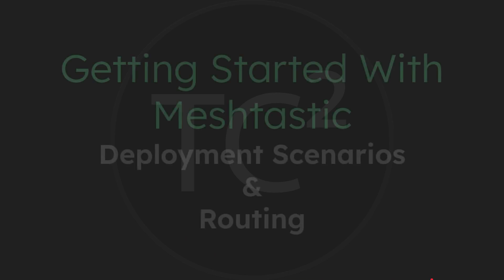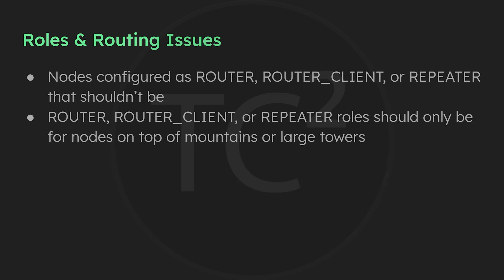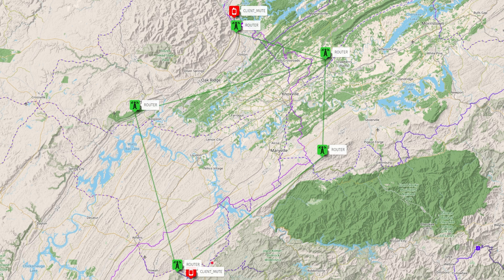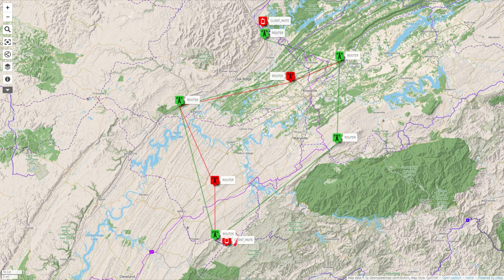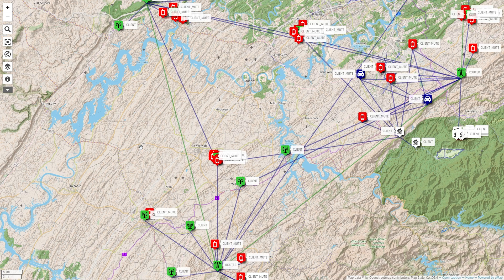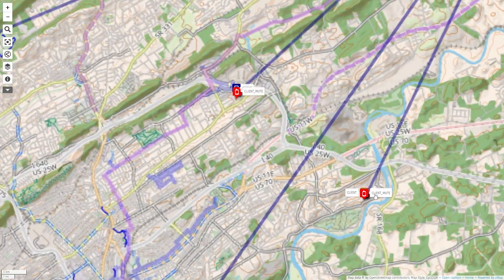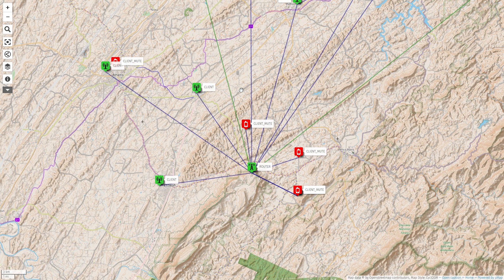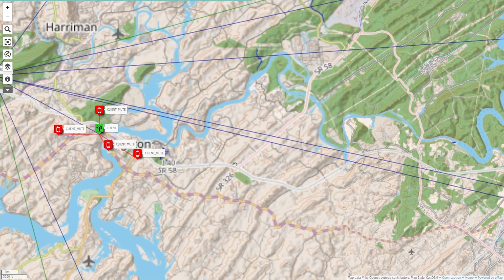Meshtastic Routing Issues & Deployment Scenarios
For today's video, we'll be going over some Meshtastic Deployment Scenarios and what settings are best for them using this map we made (link below). We'll also try to bring awareness to some issues with Routing and overuse of CLIENT and how CLIENT_MUTE may be a better choice in some scenarios.